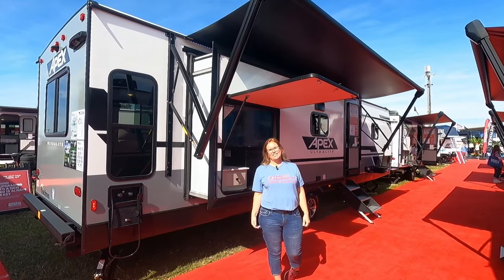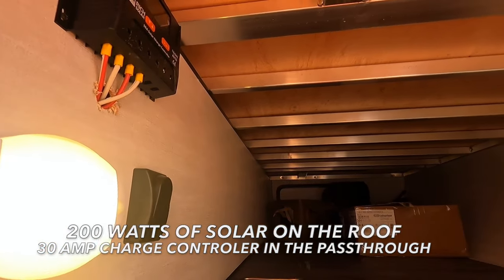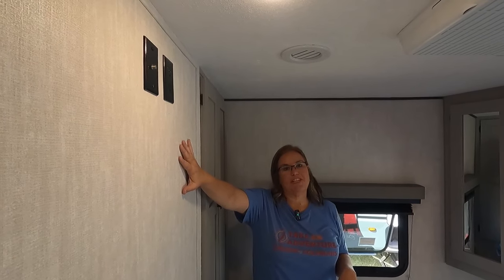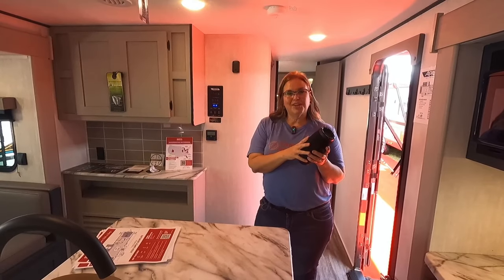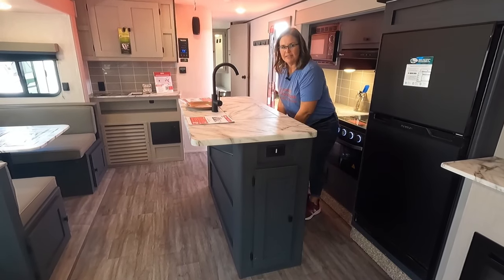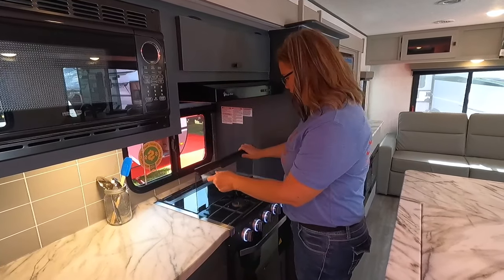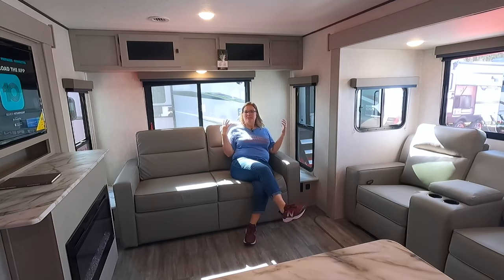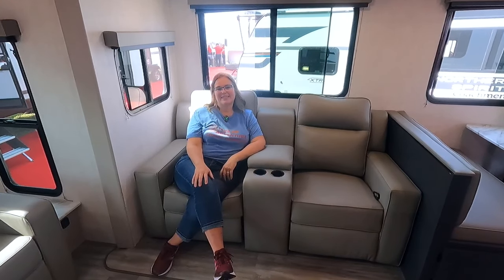RV Tour | Lightweight Apex 293RLDS Travel Trailer | Forest River Coachmen RV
​⁠​⁠@CoachmenRVs Apex Ultra-Lite 293RLDS
ℹ️ Come on a tour of the incredible Coachmen Apex Ultra-Lite 293RLDS! This travel trailer is designed to provide you with a spacious and luxurious home away from home, with features and amenities that will make your adventures comfortable and memorable. Its impressive rear lounge area comes equipped with a direct-view TV, a hide-a-bed sofa, and theater seating. You’ll also get an in-depth look at the private master bedroom, which boasts a full bathroom. Moreover, you’ll be able to explore the large island kitchen that’s perfect for cooking and dining, complete with 12-volt refrigerator, microwave, cooktop, stove, and ample storage. Not to mention, the cozy fireplace that will keep you warm and snug on chilly nights. And that’s not all - this trailer also features an outside camp kitchen and an exterior TV, offering you endless entertainment options. So sit back, relax, and let us take you on an adventure through the Coachmen Apex Ultra-Lite 293RLDS!

🅰️ Brian and Michelle Coleman are brand ambassadors for Coachmen Apex, however, Coachmen does not control the content of our videos.

🥾 Our favorite hiking gear

📺 Do you want to grow your YouTube channel?

🎼 “Take an Adventure” theme song written by Chelley Seibert

📸 All photos and videos are taken on an iPhone 12 Pro Max, 13 Pro Max, or GoPro Hero 9 Black with Mic Mod.